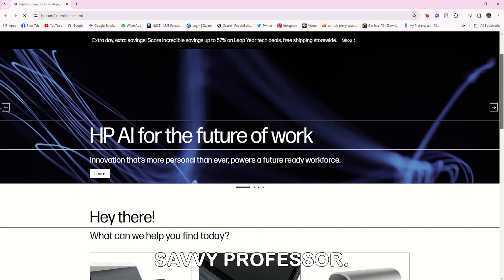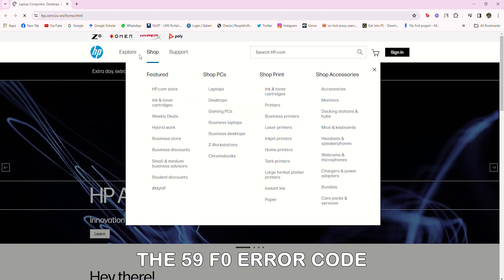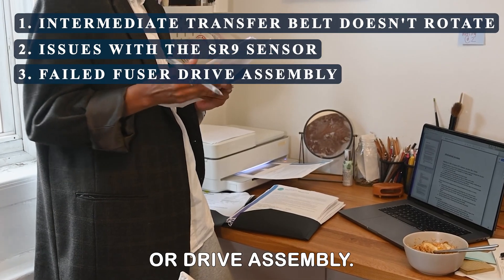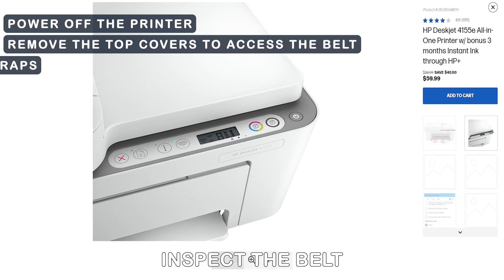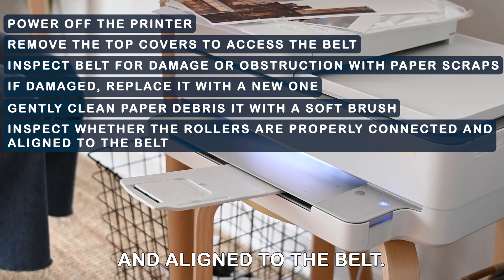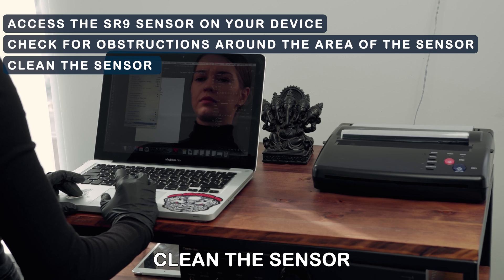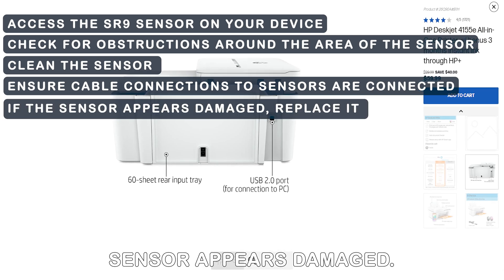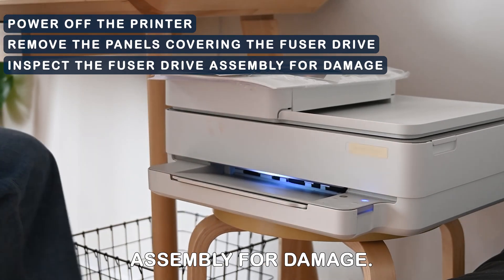HP Color Laserjet Error Code 59 F0 (Meaning, Why It Happens, And Solutions To The Problem)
HP Color Laserjet Error Code 59 F0 (Meaning, Why It Happens, And Solutions To The Problem). In this video tutorial I will show you how to fix HP Color Laserjet Error Code 59 F0.

The 59 F0 error code indicates a problem with the printer’s internal motor.
The following are some of the Causes of the Error:
• The intermediate Transfer Belt does not fully rotate.
• Issues with the SR9 sensor.
• Failed Fuser Drive assembly.

Now, Let’s Look at the Best Solutions to Fix the Error:
Examine the ITB
• Power off the printer.
• Remove the top covers to access the belt.
• Inspect the belt for damage or obstruction with paper scraps.
• If damaged, replace it with a new one.
• If obstructed with paper debris, gently clean it with a soft brush.
• Inspect whether the rollers are properly connected and aligned to the belt.
• Power the device back on.

Inspect the SR9 sensor
• Access the SR9 sensor on your device.
• Check for obstructions around the area of the sensor
• Clean the sensor to ascertain the interference is not caused by dirt or dust.
• Inspect the cable connections to the sensor. Ensure they are well connected.
• If the sensor appears damaged, replace it with a new and compatible one.

Examine the fuser drive assembly
• Remove the panels covering the fuser drive.
• Inspect the fuser drive assembly for damage.
• Replace the damaged fuser drive components